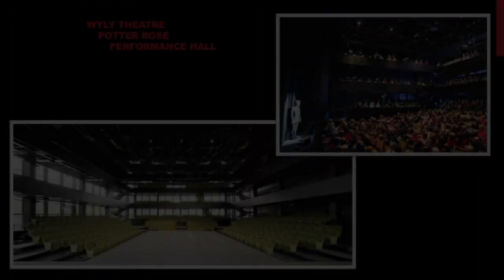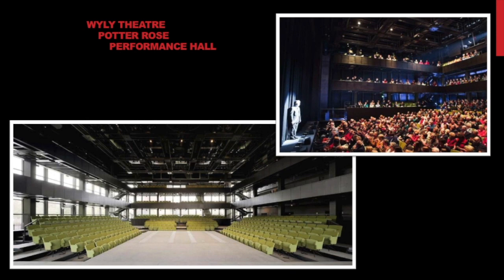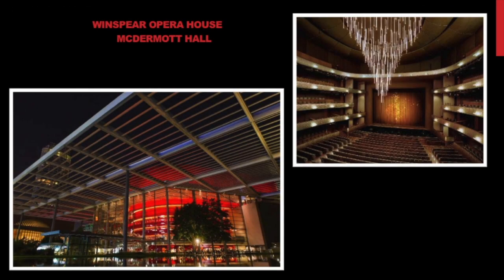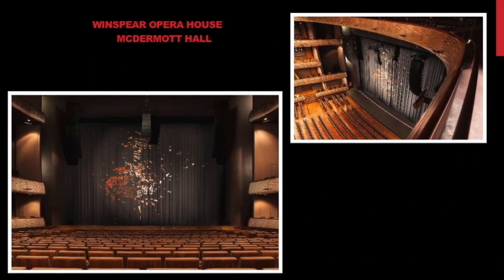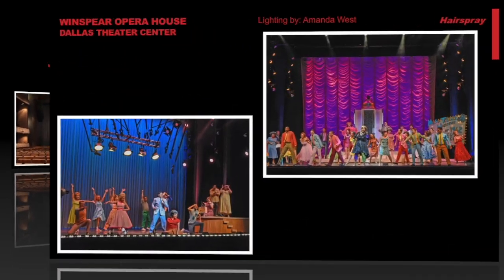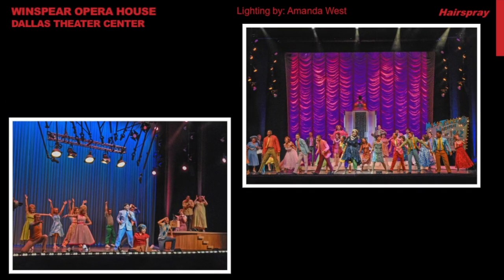AT&TPAC @Home | Tech Talk with Amanda West and Aaron Johansen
Get a glimpse of what goes on behind the scenes at AT&T Performing Arts Center. Each week, we will explore a different area of stagecraft with members of the Center’s production team and special guest artists. This video series is a virtual extension of Backstage Spotlight, the Center’s technical theatre education program for high school students.